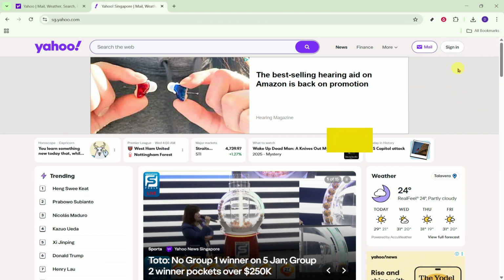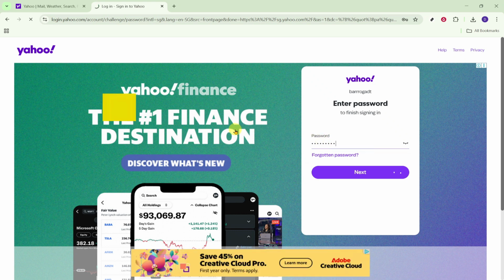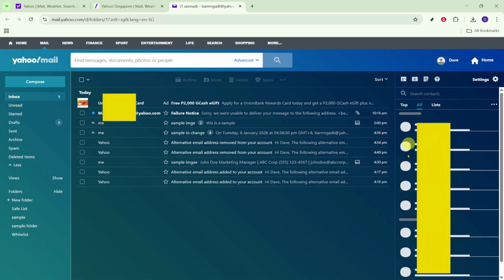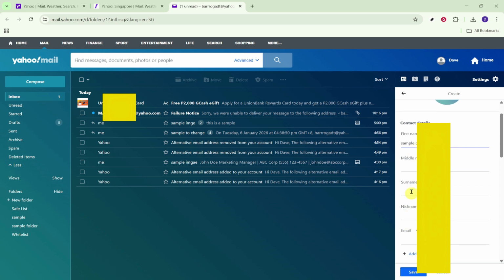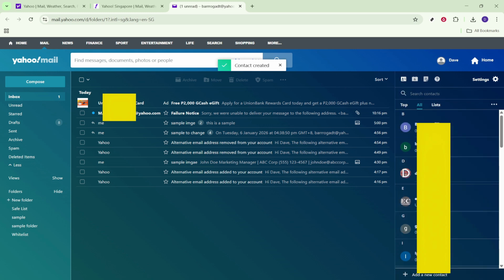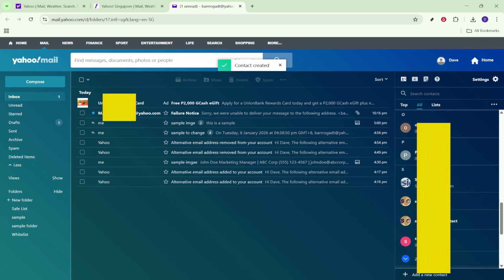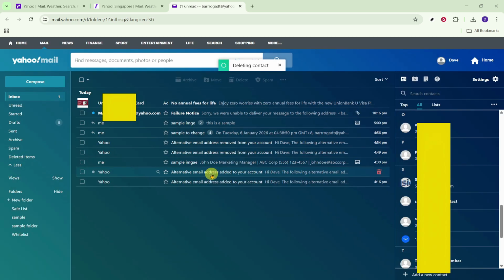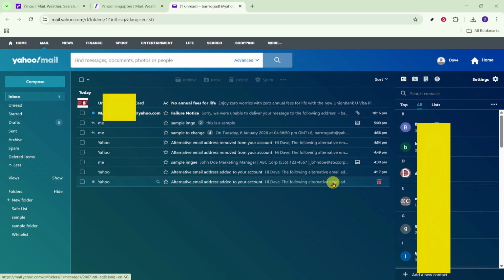How To Add And Delete Yahoo Contacts (2026) (Complete Guide)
In this beginner-friendly tutorial, you’ll learn how to add and delete Yahoo Contacts step by step. This complete guide shows you how to manage your Yahoo address book efficiently, add new contacts, and remove old or unwanted contacts.

We’ll walk through how to add a contact in Yahoo Mail, delete a contact from Yahoo, and organize your contact list for better inbox management. You’ll also learn tips for managing Yahoo Mail contacts and keeping your address book neat and updated.

If you want to easily manage your Yahoo Contacts and keep your inbox organized, this guide makes it simple and easy to follow for anyone.